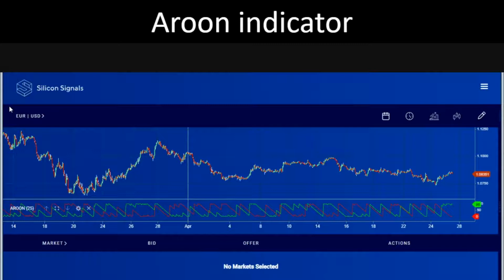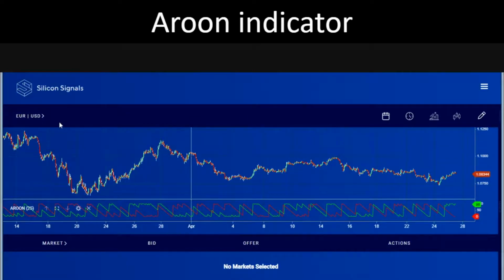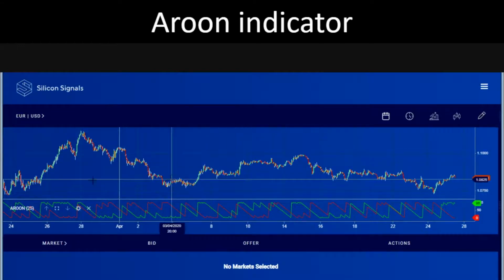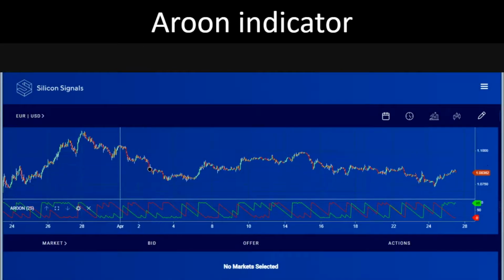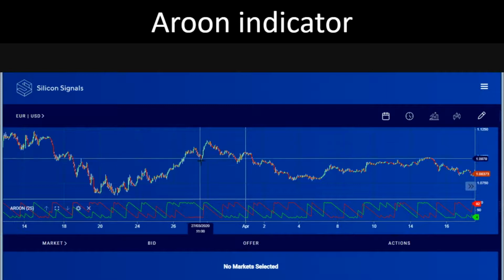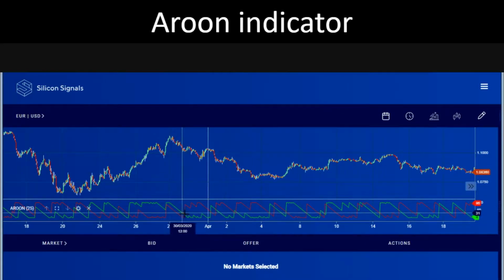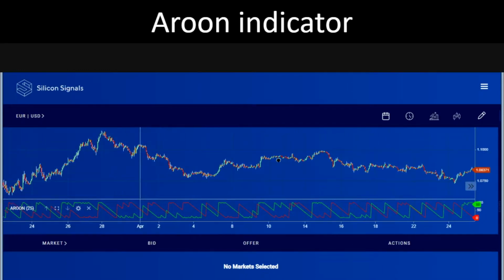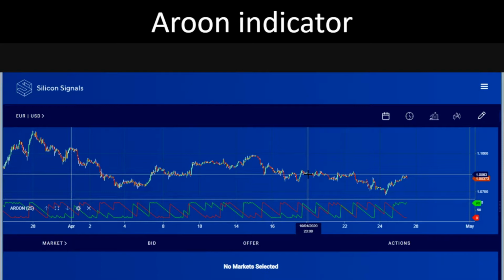The Aroon Indicator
First of all, the word Aroon means Dawn's Early Light in Sanskrit and this is important as the indicator determines whether a stock is trending or not and how strong the trend is. There are two separate indicators, the Aroon up and the Aroon down. The indicator was developed by Tushar Chande in 1995 and helps to see if a trend is forming or reversing.